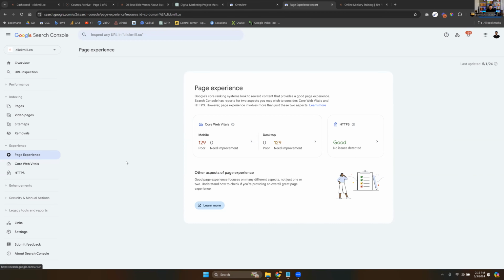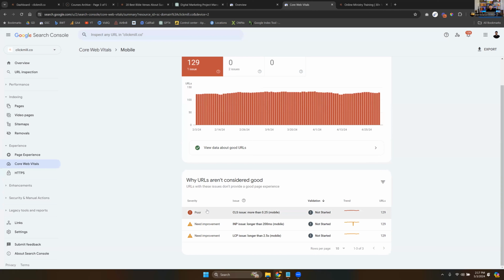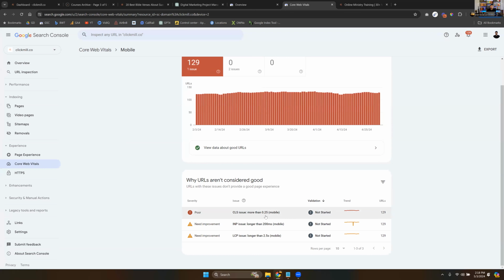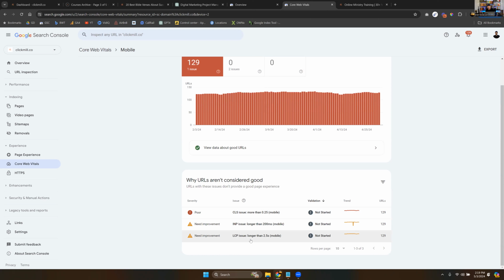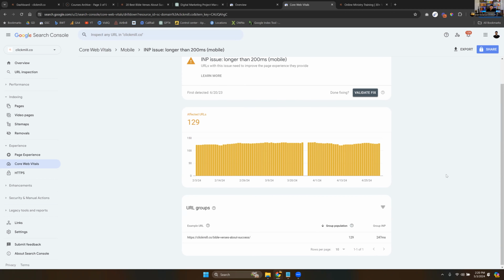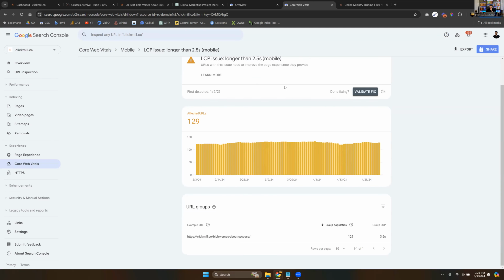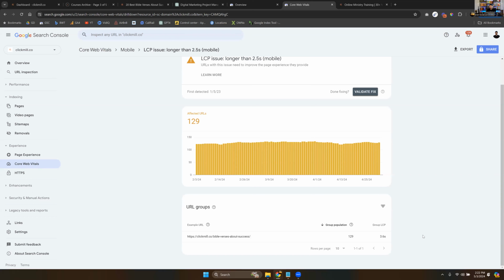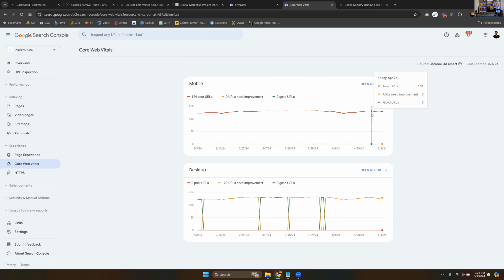Understanding GSC Core Web Vitals | FREE Google Search Console Tutorial | Video 25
Video Description:
In this FREE Google Search Console tutorial, Brett from Clickmill.co explains Core Web Vitals, a critical part of Google's ranking algorithm. Learn what Core Web Vitals are, why they matter, and how to identify and fix issues using Google Search Console. Brett breaks down CLS, INP, and LCP metrics and how they affect your website's user experience and SEO performance.

Discover:

What Core Web Vitals are and why they matter
Understanding CLS (Cumulative Layout Shift), INP (Interaction to Next Paint), and LCP (Largest Contentful Paint)
How to identify mobile vs. desktop issues in GSC
Why major brands like Nike may not score perfectly but still rank high
Simple fixes for improving your page load speed and technical SEO
✅ Watch now to understand how technical SEO can impact your site's performance and rankings!

Timestamps:
0:00 - Introduction to Core Web Vitals
0:30 - What Are Core Web Vitals?
1:00 - Explaining CLS, INP, and LCP Metrics
2:15 - How Core Web Vitals Affect SEO Rankings
3:45 - Real-Life Examples of Core Web Vitals Impact
4:30 - Mobile vs. Desktop Core Web Vitals Performance
5:20 - How to Improve Core Web Vitals (Image Optimization, AMP Pages, Hosting)
6:40 - Final Thoughts on Core Web Vitals